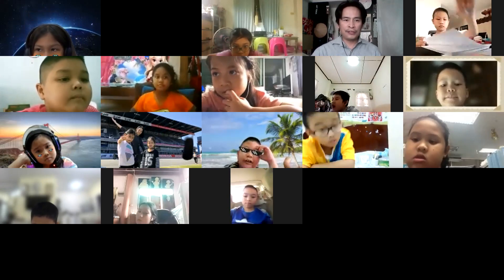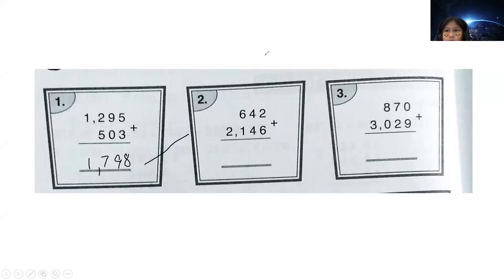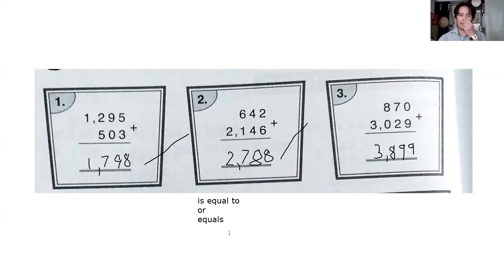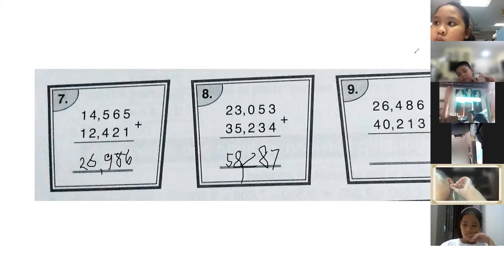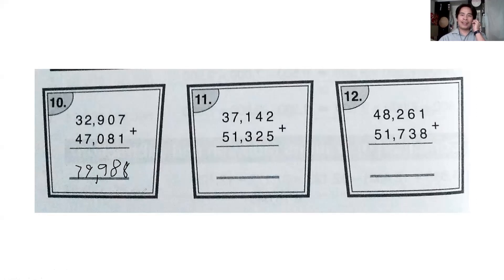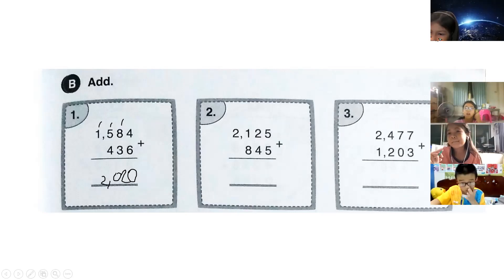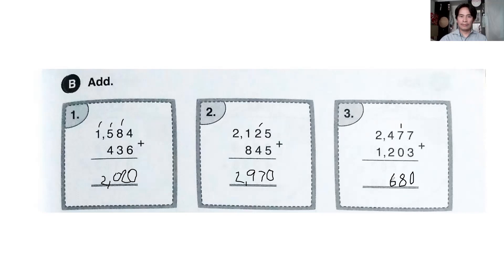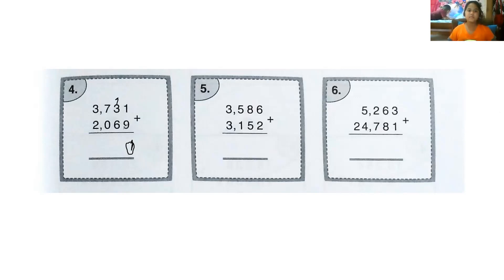G3/6 June 10 2021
zoom on the 10th of June 2021